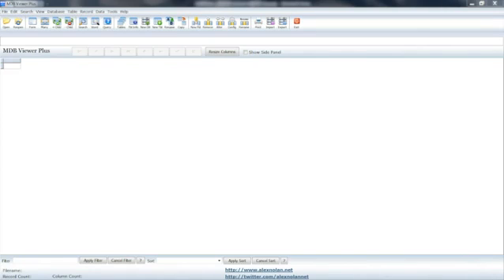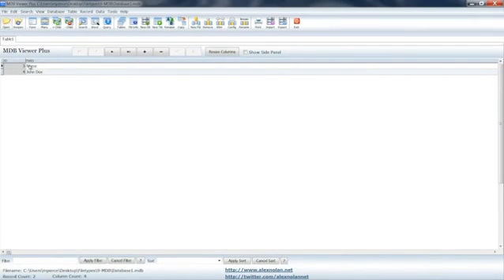How to Open .Mdb Files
How to Open .Mdb Files. Part of the series: How to Open Various File Types. Opening .MDB files, which are database files, requires one of a few different programs designed for this purpose. Find out how to open .MDB files with help from a software engineer with broad and extensive experience in this free video clip.